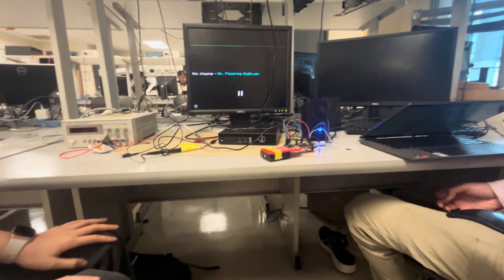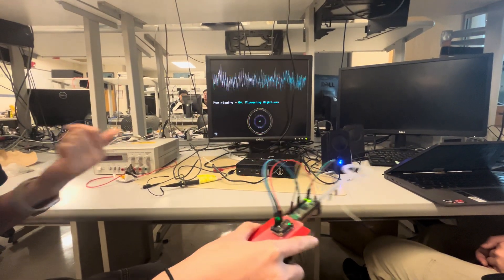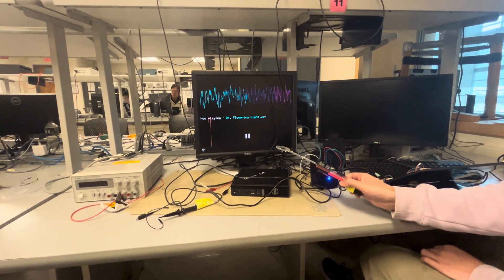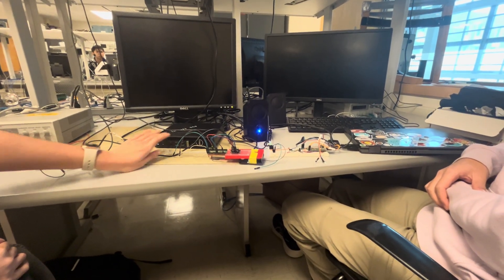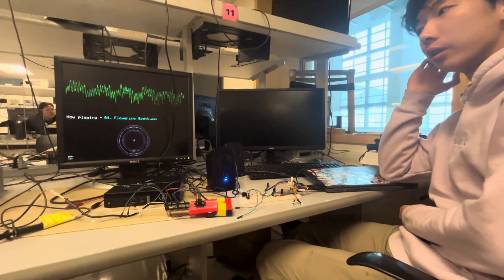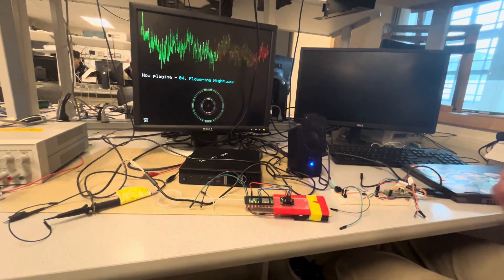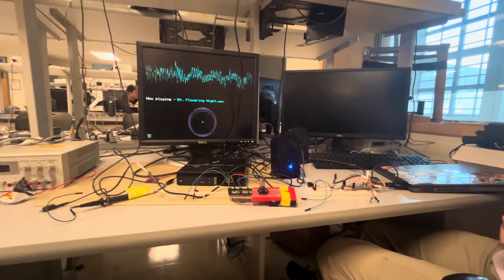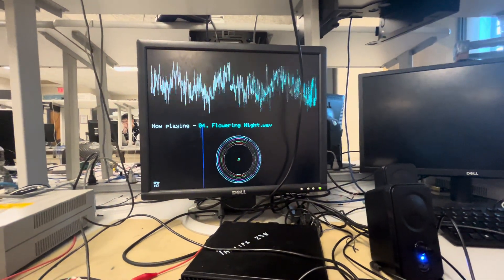Smart baton for conducting audio playback implemented on RP2040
ECE 4760 students Larry Lu and Kathryn Zhang demonstrate their final project for ECE 4760 at Cornell University.